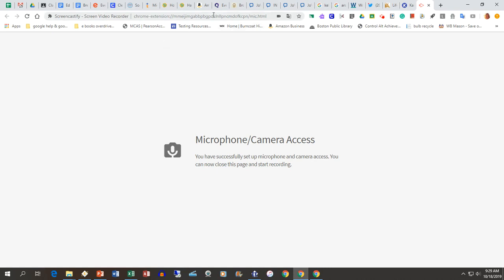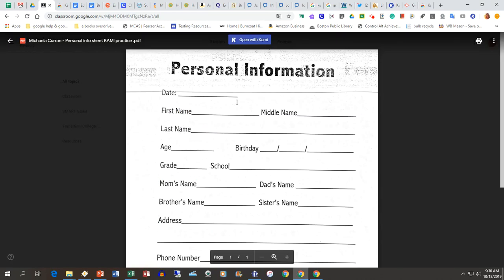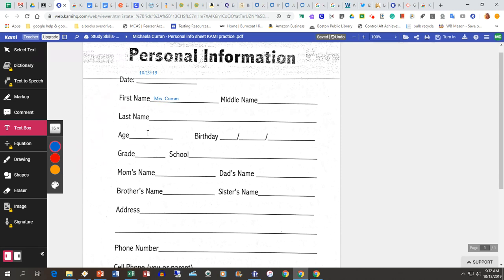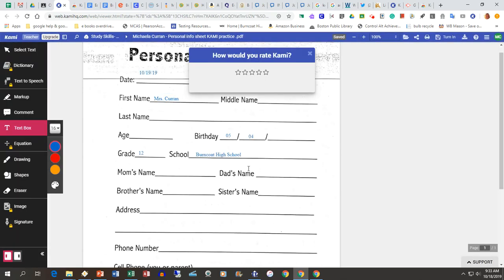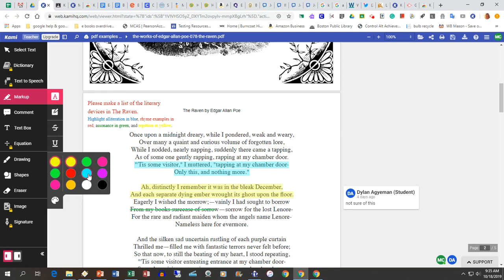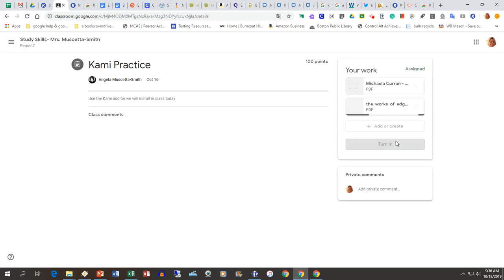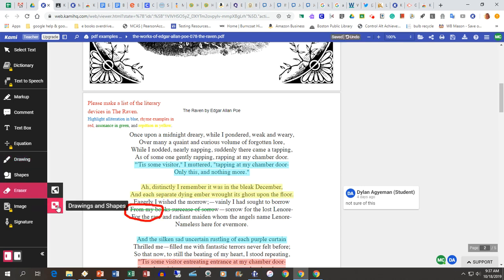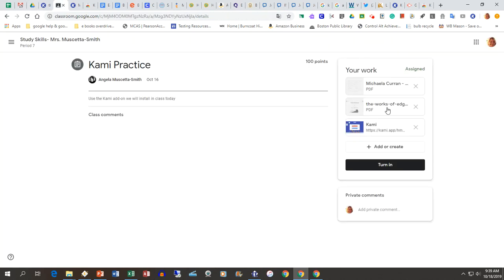Kami Extension Annotate PDF's for Students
Annotate documents, images and more digitally!  Share with anyone to edit together or turn in to Google Classroom for assignments.